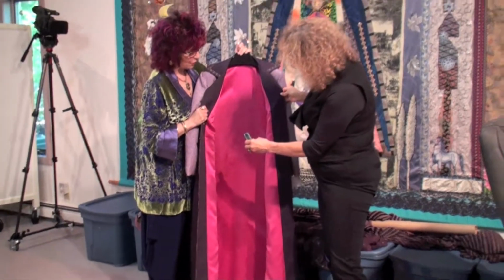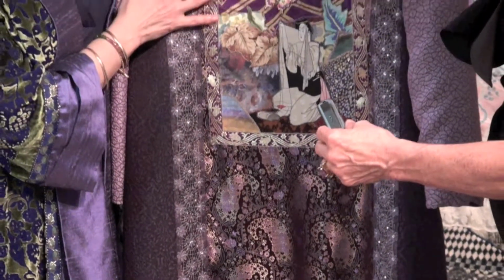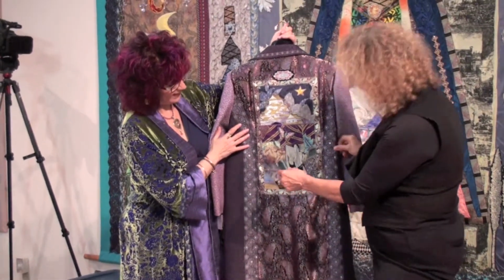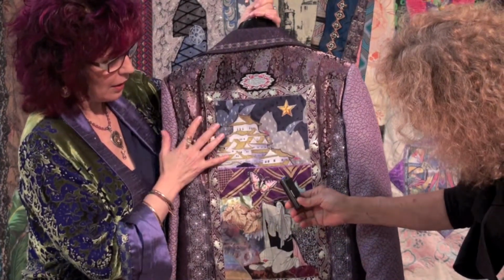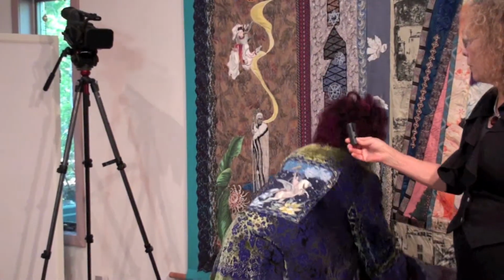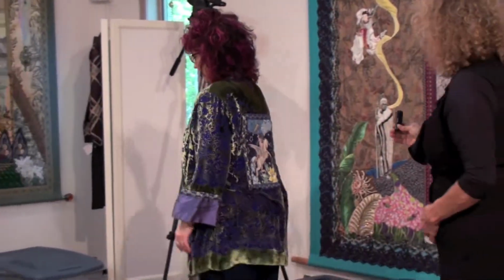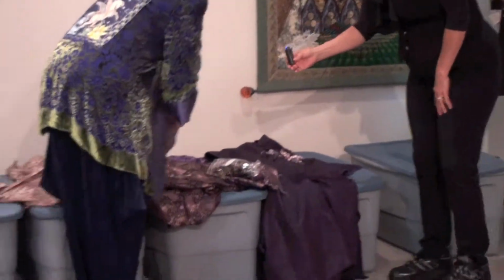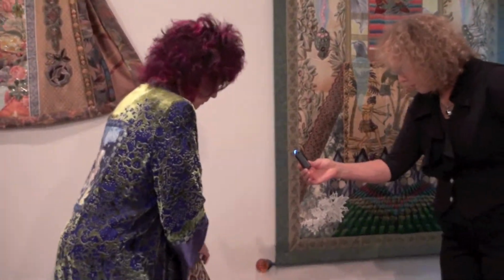Fine Art Magazine - Interview with Amy Zerner - Part 2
Fine Art Magazine interview with Amy Zerner Part 1.  Produced by Jamie Ellin Forbes. Videography and editing, Joan Himmelstein.